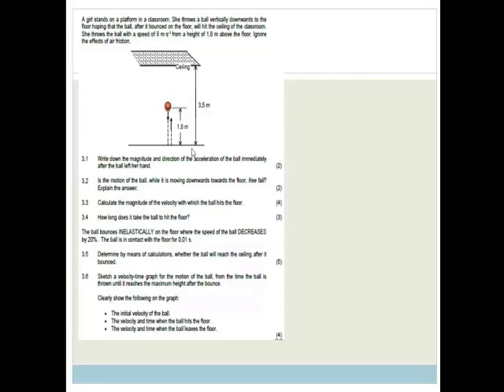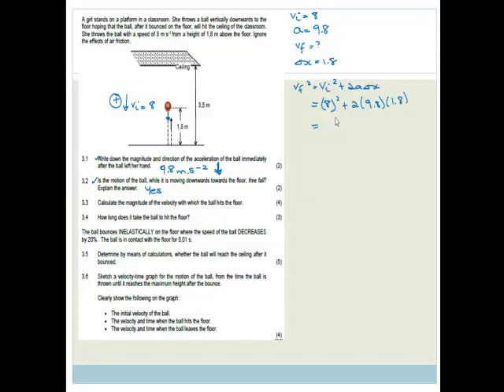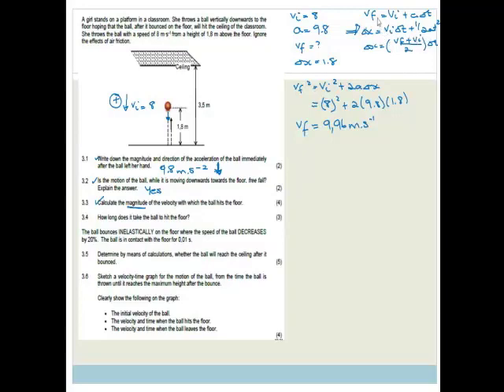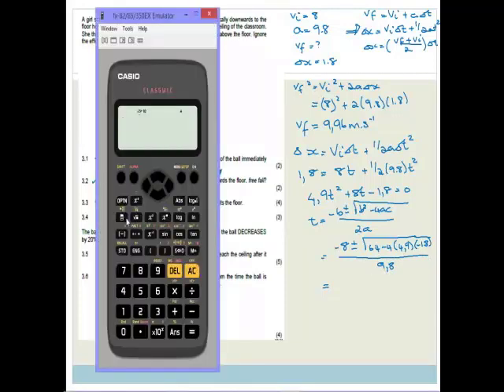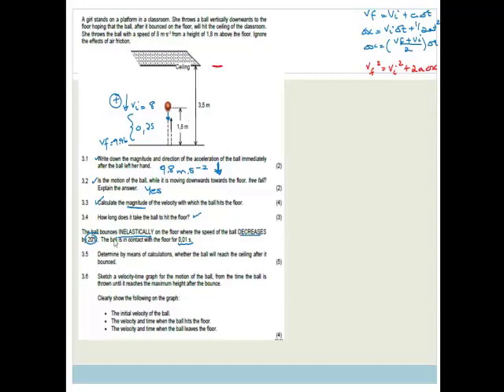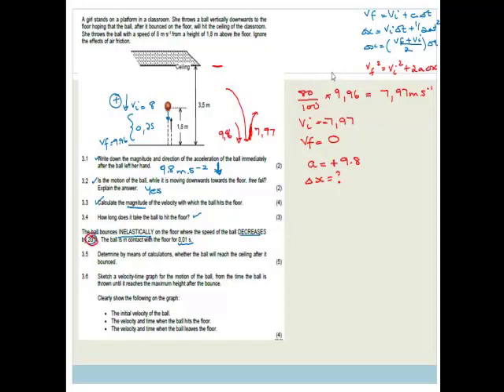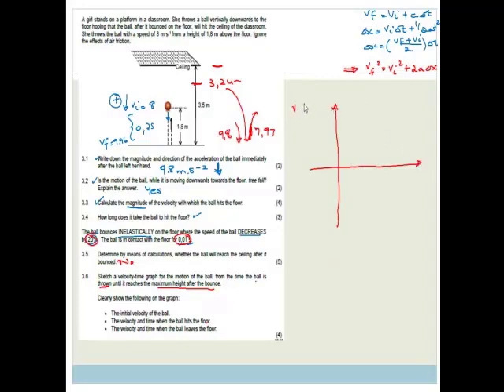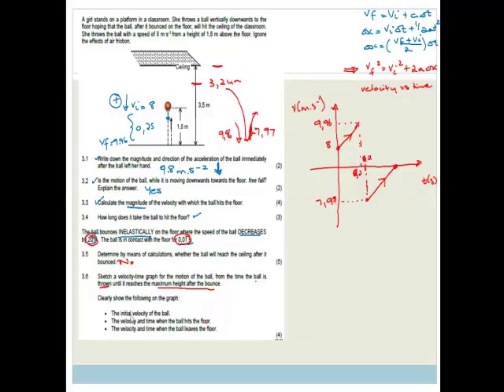vertical projectile motion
In this lesson we work through a complex vertical projectile motion question from an old exam paper.